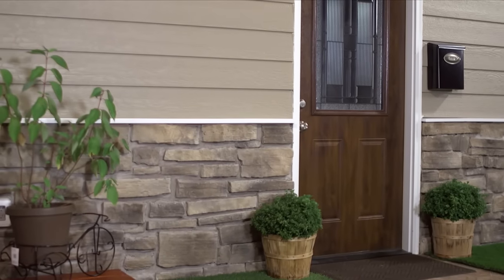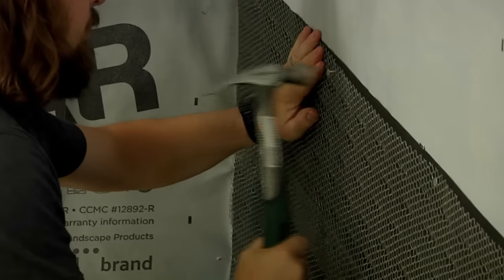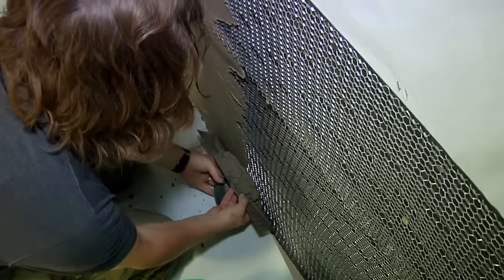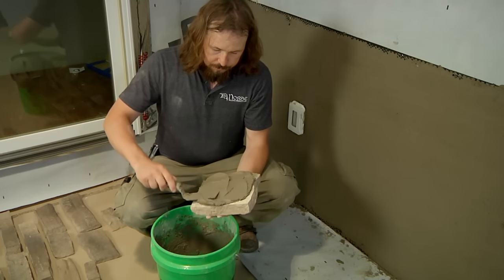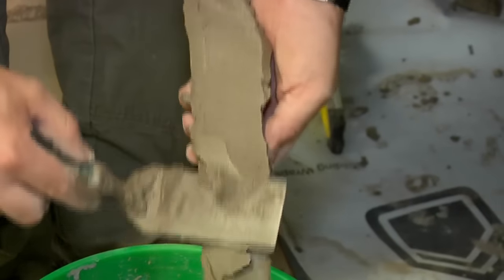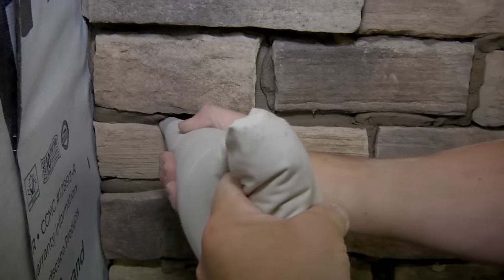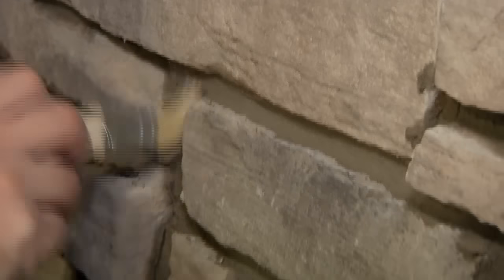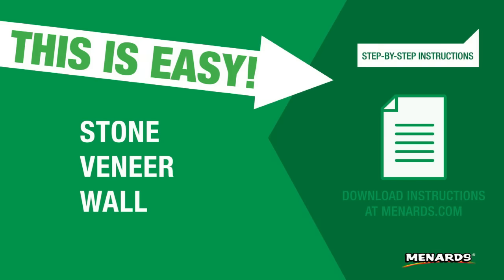How To Install Stone Veneer Siding | Menards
Add the beautiful look of stone to your home inside or out with easy to install stone veneer siding from Menards.